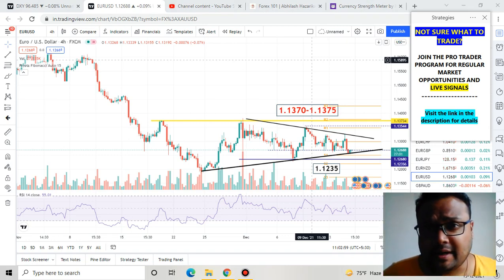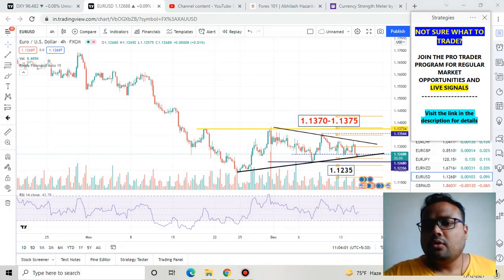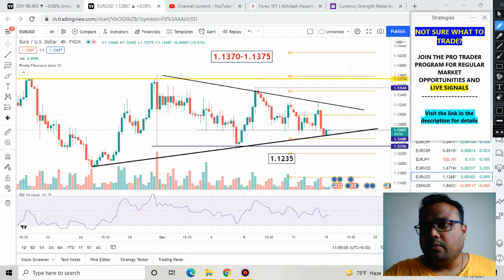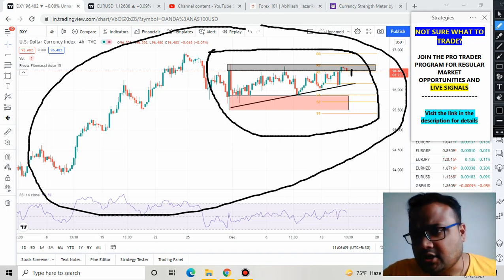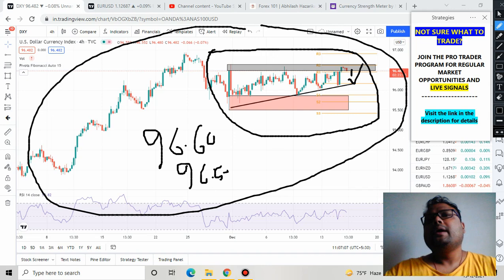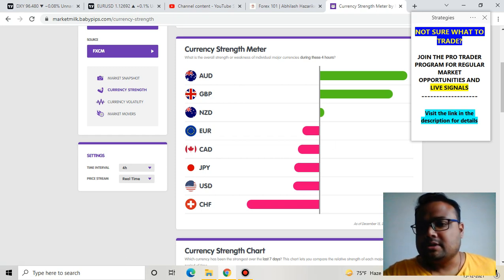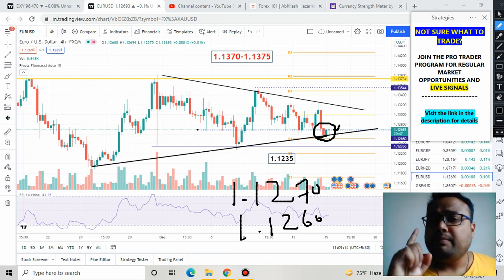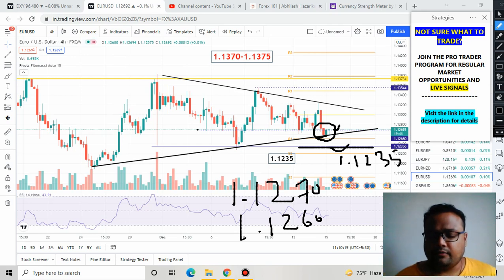EURUSD Strategy today 15-16 DEC | EUR USD Analysis Today 15-16 DEC | EURUSD Forecast Today 15-16 DEC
EURUSD Strategy today | EUR USD Analysis Today | EURUSD Forecast Today